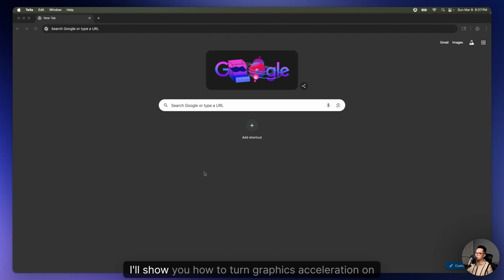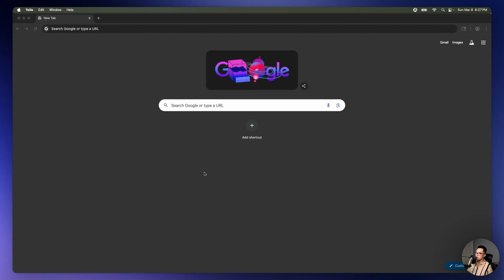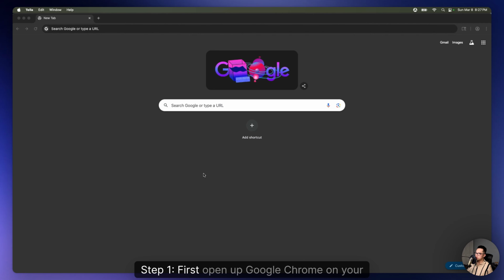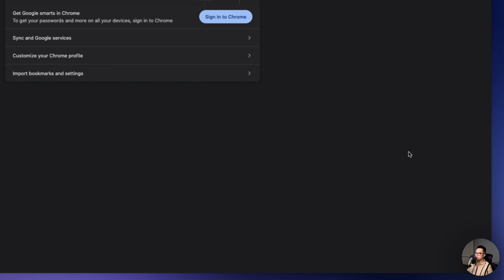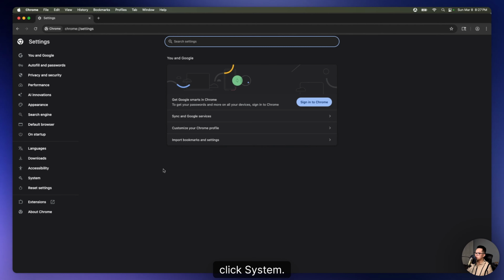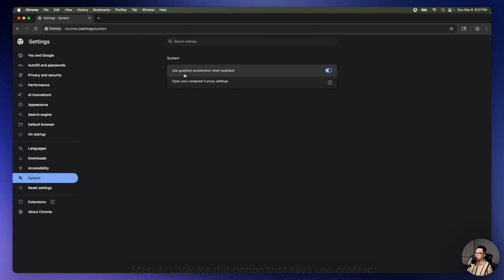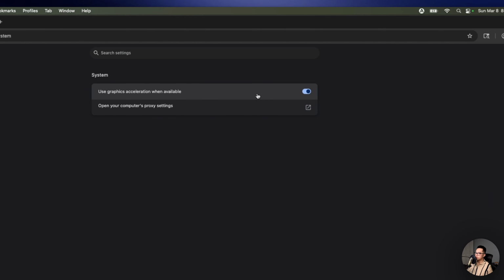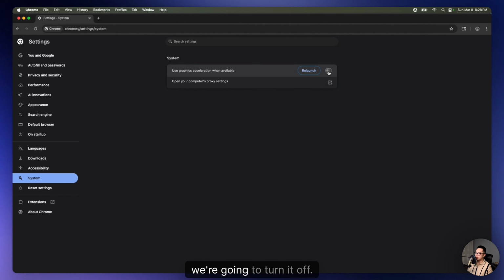How to Turn Graphics Acceleration On or Off in Chrome (Step by Step)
Is Chrome running slow or having display issues? In this quick tutorial, I’ll show you how to turn hardware acceleration on or off in Google Chrome. This setting allows Chrome to use your computer’s GPU to improve performance and video playback.

In this video, you’ll learn:

Where Chrome hardware acceleration settings are
How to enable or disable hardware acceleration
When to relaunch Chrome to apply changes